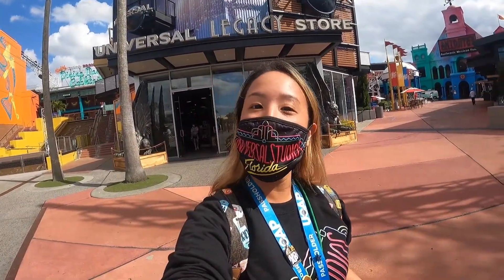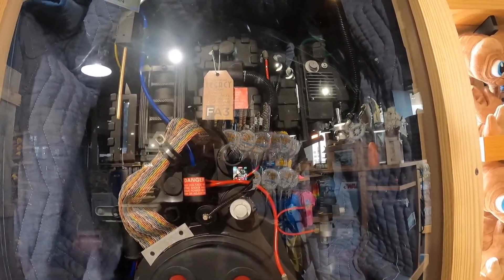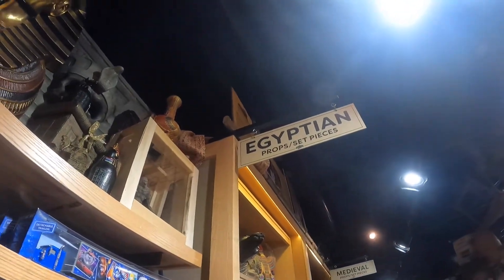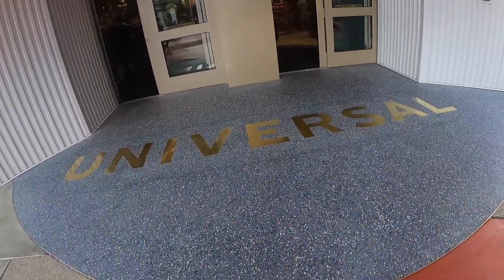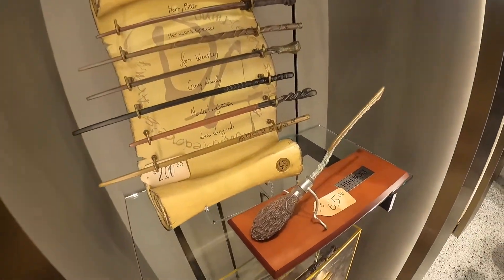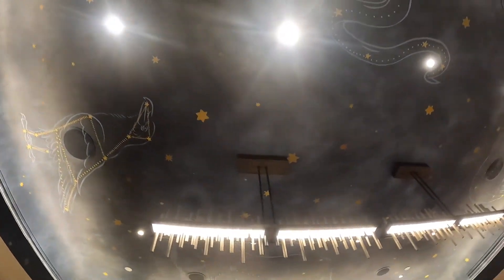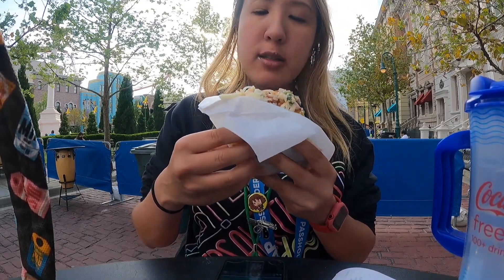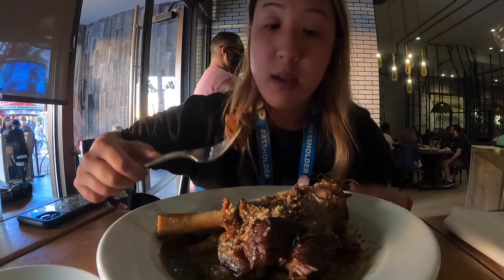Universal Orlando & Legacy store| Trying a flaming moe | Dining Review at VIVO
Universal opened up a new store right across from Cowfish so had to check that out then went over to check out the legacy store that had props from old movie rides which was so cool from like Jaws, back to the future, and more! I even saw some props from HHN wow! Walked into Universal and decided to try a flaming moe for the first time and my friend Vincent who's a bartender in Universal made it for me sometimes you might see him at Chez Alcatraz. Then went to the Colombia booth to eat a beef arepa which was really good! I had a reservation for VIVO but the table wasn't ready for 30 mins so walked around the park until my table was called then for my cocktail I ordered a chocolate martini and for my main entree I got the lamb shank both were good and recommend by my server Matt who was funny and awesome! I didnt feel like this was the best Italian restaurant Iv been to but I wanted to try it at least once I still say my fav restaurants in city walk is still cowfish and toothsome!